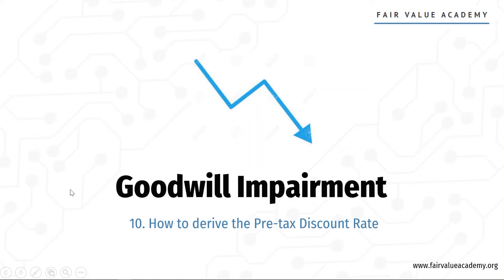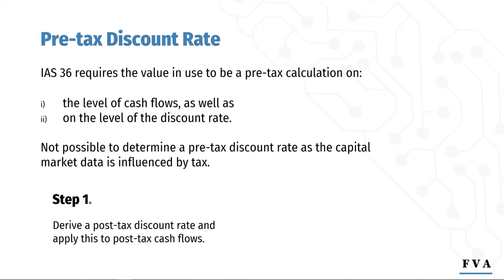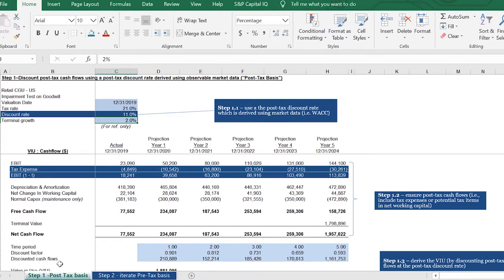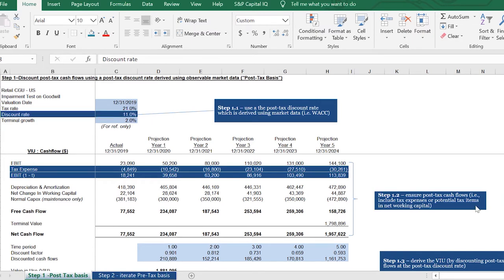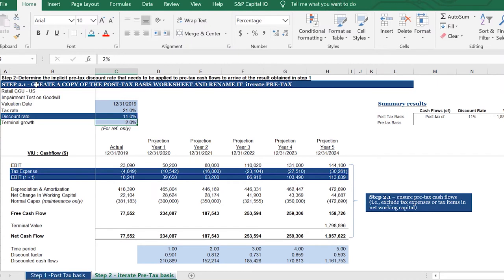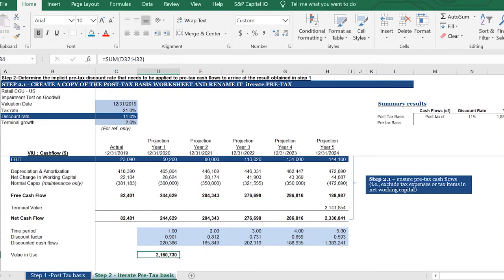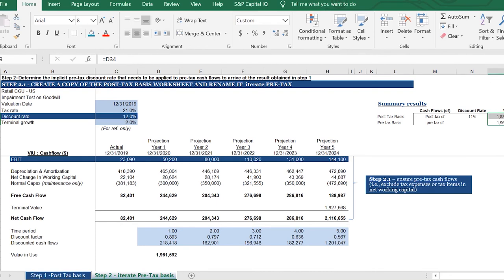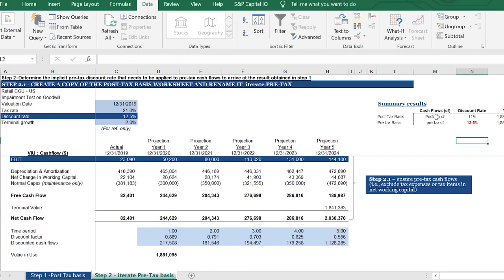11. How to derive the pre tax discount rate?